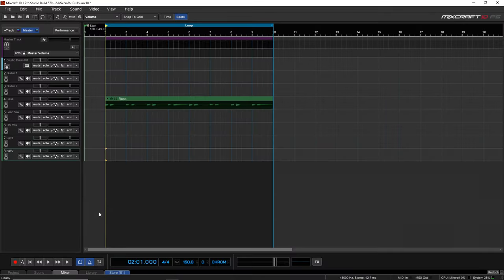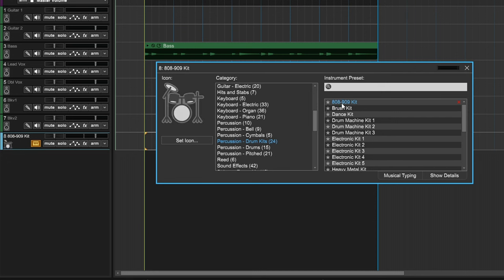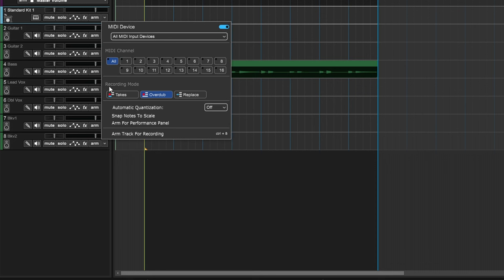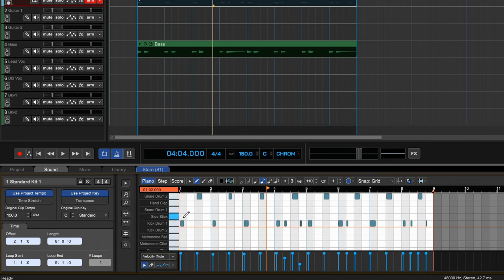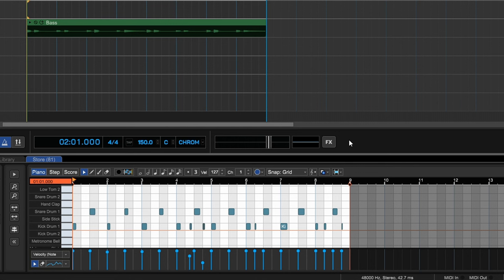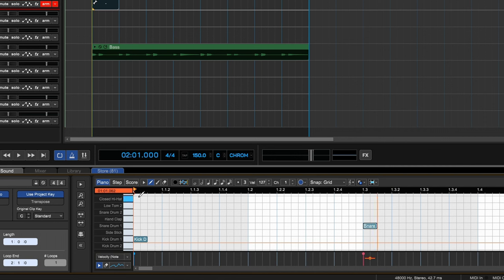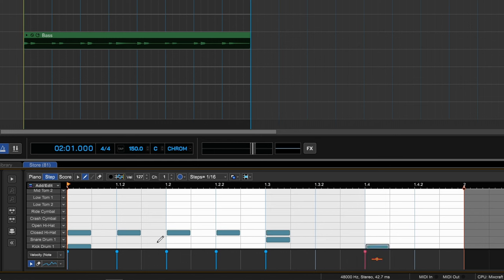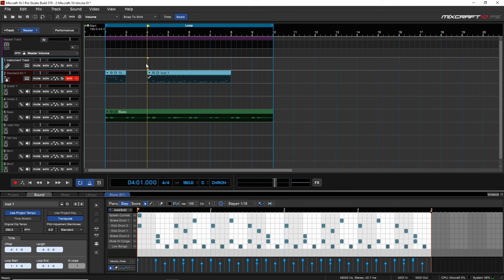Mixcraft 10 University 101, Lesson 3 - Virtual Instruments and MIDI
In this tutorial video, Zane details using Virtual Instrument tracks in Mixcraft including how to record the Virtual Instrument performances, quantize your performances, and manually edit your performances. Mixcraft comes with many high quality virtual instruments ranging from pianos and drum kits to complex synthesizers that you can use to enhance your productions and fill out your arrangements right out of the box!

Watch along with the free 14 day trial of Mixcraft 10

00:00 - Introduction
00:21 - Instrument Tracks
01:34 - Selecting Instruments
03:17 - MIDI, Playing, and Recording Instruments
05:39 - The Piano Roll
08:40 - MIDI Instrument Clips
11:10 - The Step Editor
13:30 - Importing and Using MIDI Clips

"Correction: 09:09 CRTL + D duplicates the Track, not the Clip. [ALT] and click-drag to create a copy of Clip to a new location."

Need more detail? See the Mixcraft 10 online User Guide . PDF download is available, as are online translations (only) in additional languages.

More from Zane at Audio Tech TV - @AudioTechTV